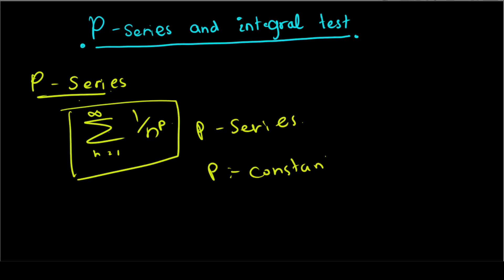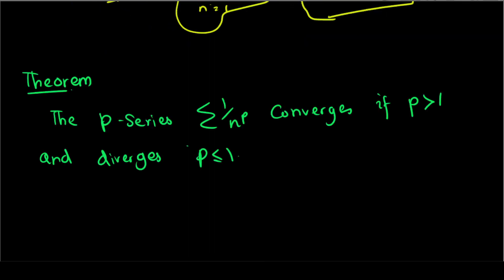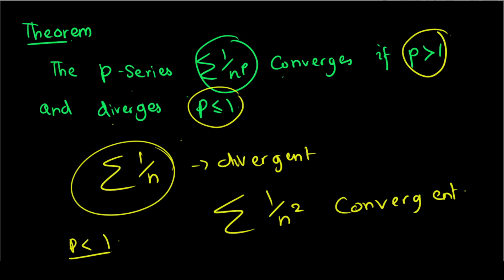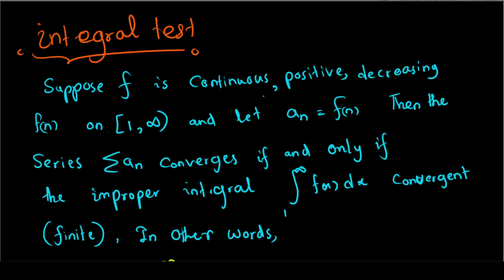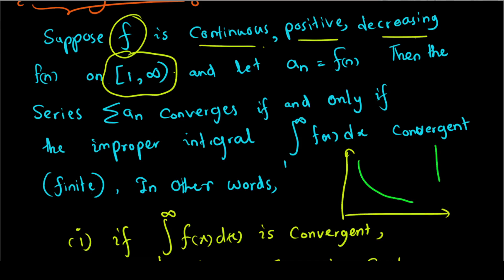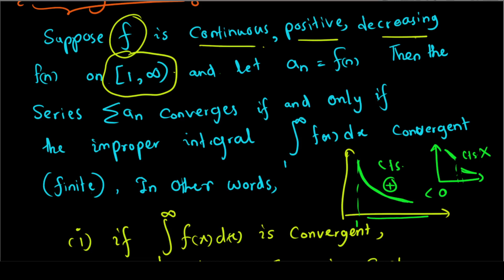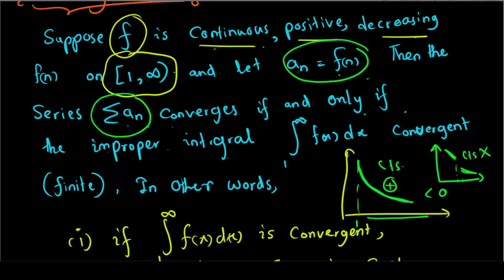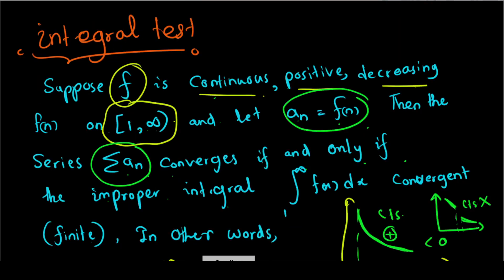31.p series and integral test |Real Analysis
In this video part of the real analysis were discussed.